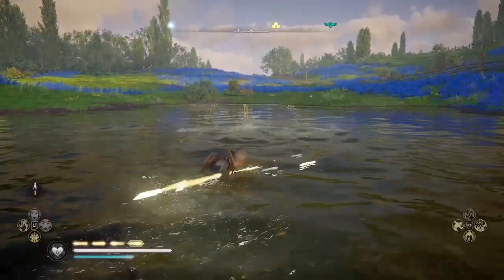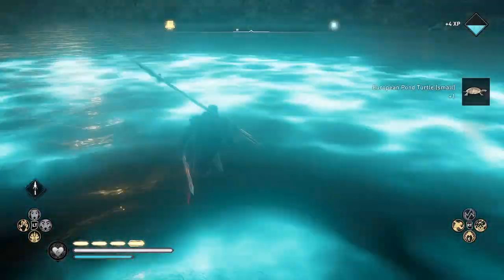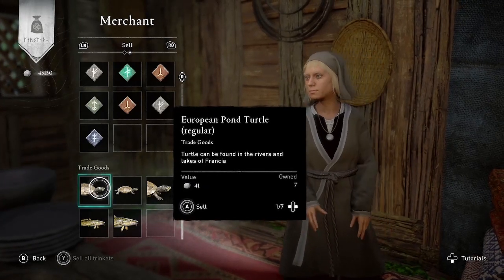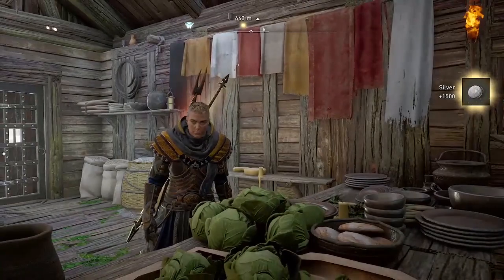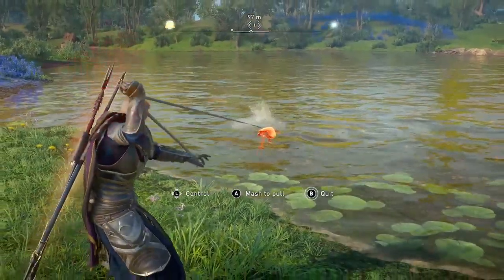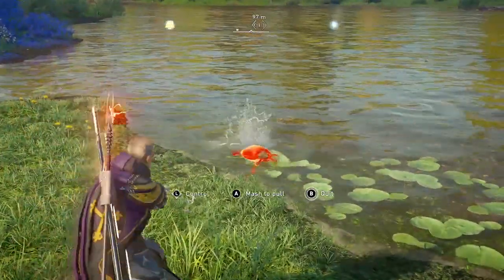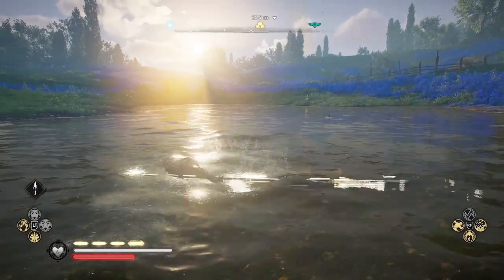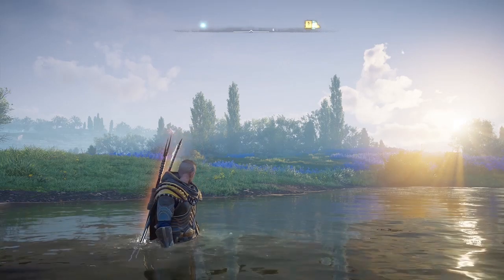SILVER Farm Francia: European Pond TURTLES 🐢 Best Fishing Location AC Valhalla Siege of Paris DLC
Silver farming guide using secret "spear fishing" spot in France! Big Turtles NEW Silver Farming 2021. Tips to catch most valuable turtles quickly. Sell turtles & fish to any merchant for fast silver. Does not rely on silver glitch or money glitch to make money fast. Up to 1500 silver in 10 minutes! Location: pond north of Evreax. Fishing Guide for England